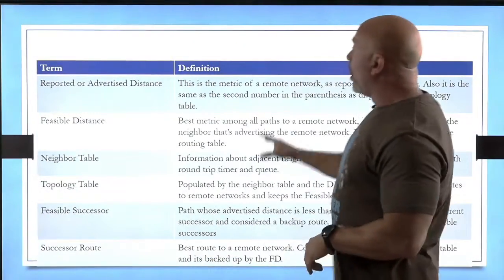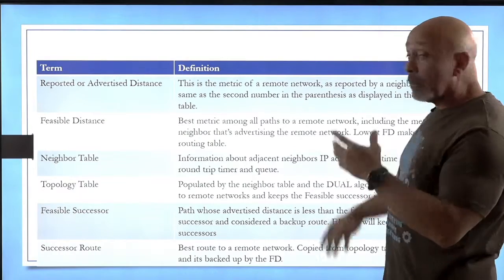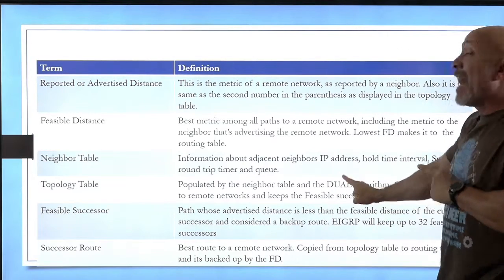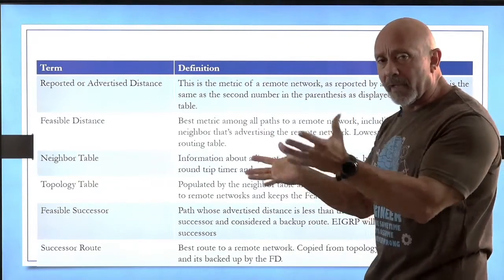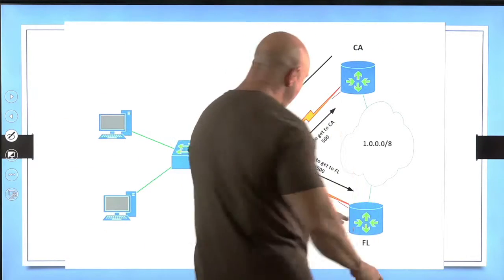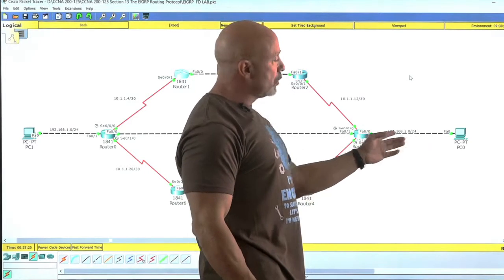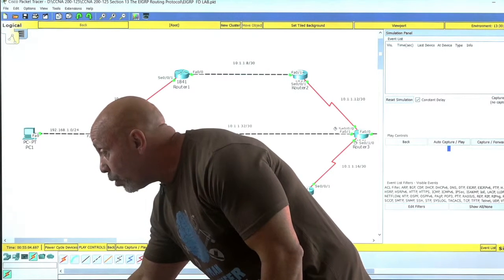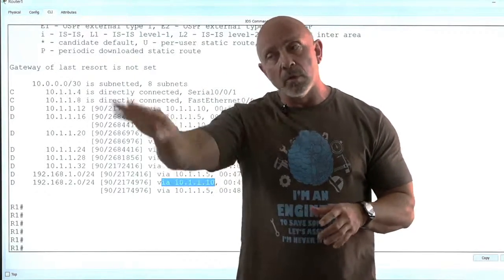S13L62 Successor asnd Feasible Successor Routes